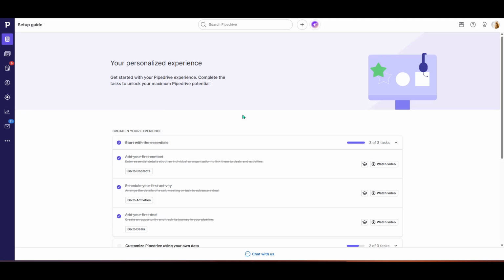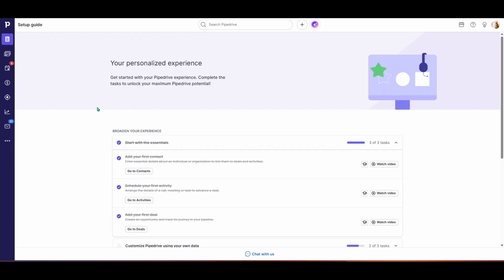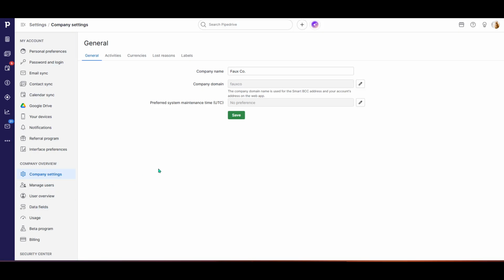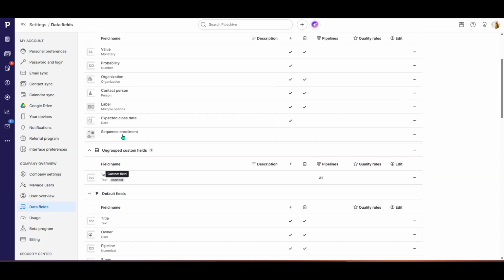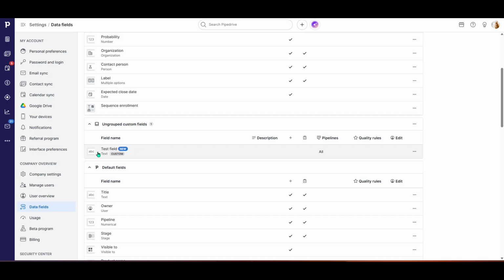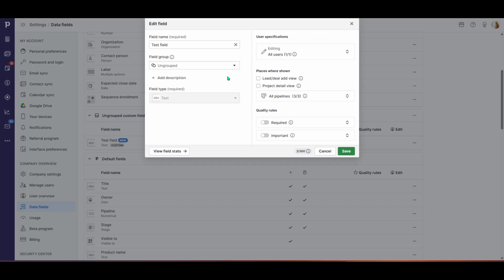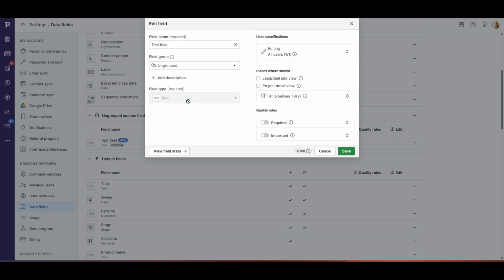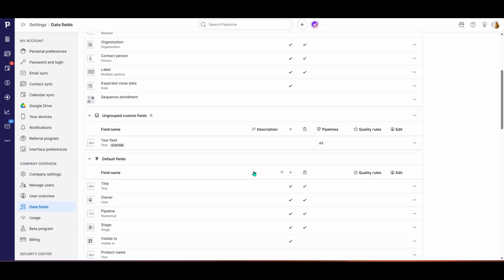How to Edit Custom Fields in Pipedrive (2026 Step-by-Step Beginner Tutorial)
Learn how to edit custom fields in Pipedrive the right way! In this 2026 step-by-step beginner tutorial, I’ll show you how to update, manage, and customize fields for deals, contacts, and organizations inside your CRM. Perfect for beginners, sales teams, and anyone customizing Pipedrive.

how to edit custom fields pipedrive, pipedrive custom fields tutorial 2026, manage custom fields pipedrive guide, pipedrive crm customization tutorial, pipedrive for beginners tutorial, crm productivity tools tutorial, sales pipeline management guide, pipedrive tips and tricks 2026, update custom fields pipedrive step by step, crm workflow optimization tutorial, pipedrive custom field setup guide, beginner pipedrive tutorial 2026